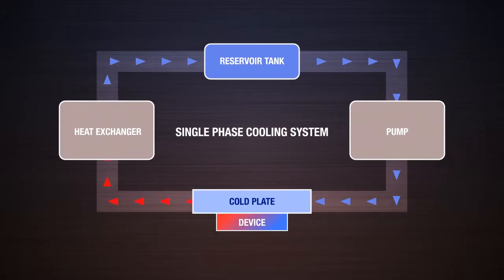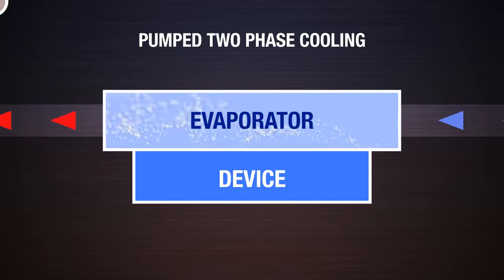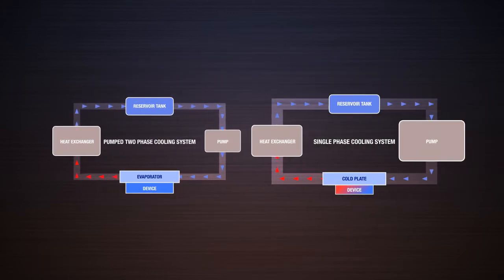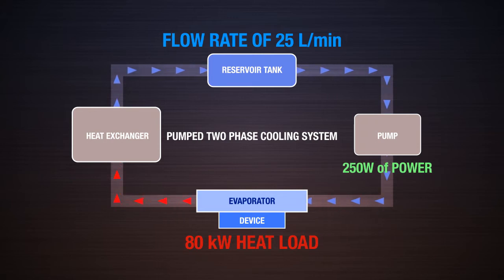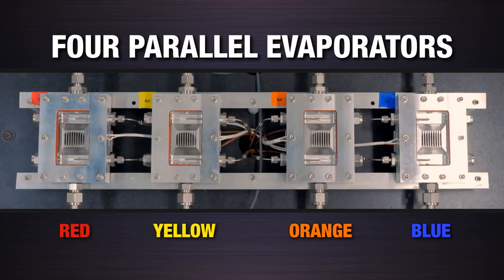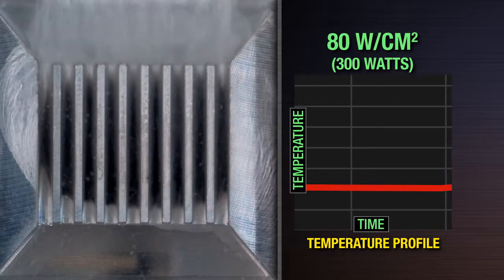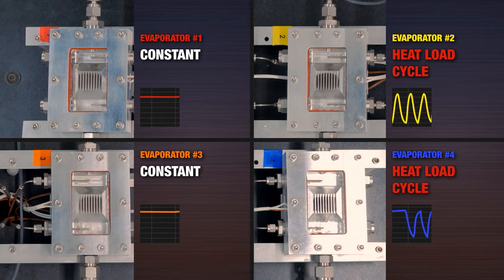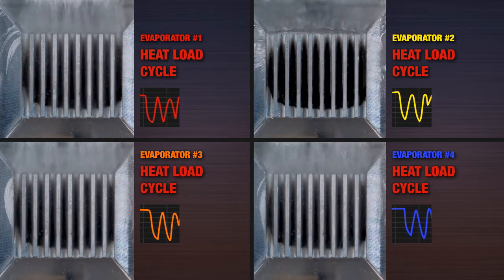Pumped Two Phase Evaporative Cooling Basics and Demonstration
This video from ACT provides a brief high level overview of pumped two phase or evaporative cooling.